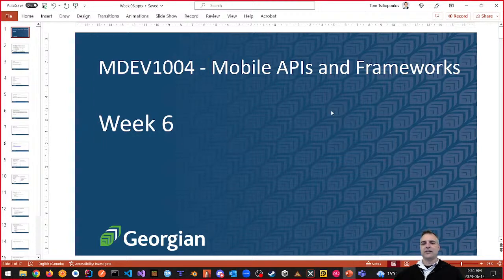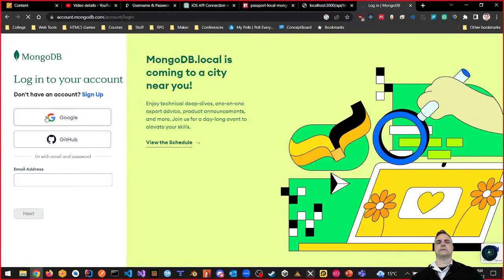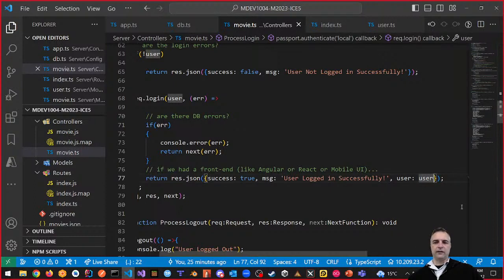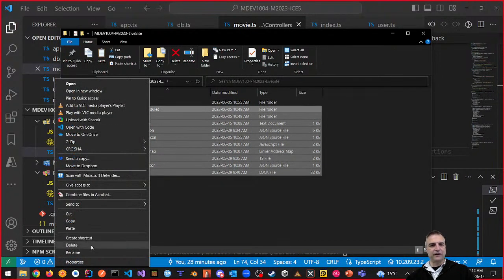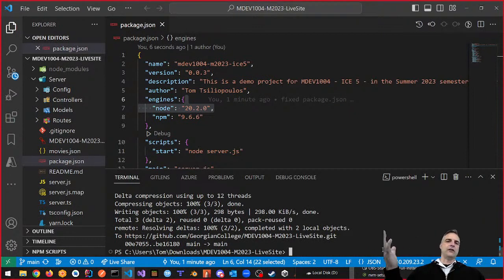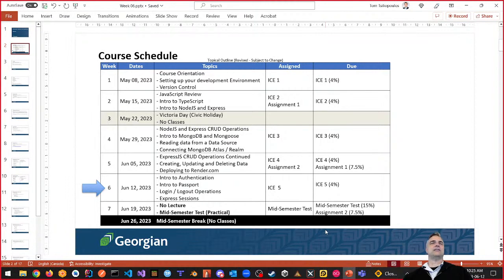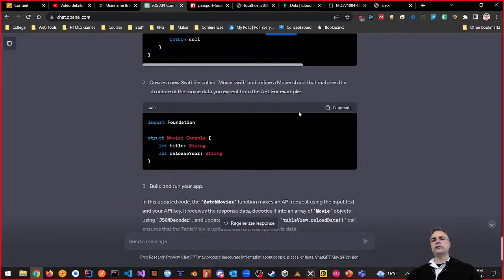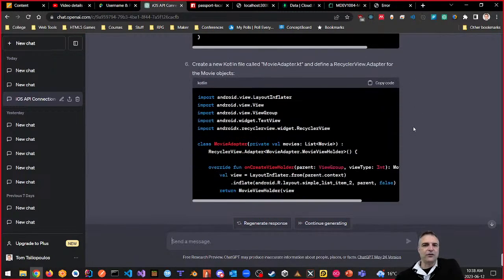MDEV1004 - M2023 - Week 6 - Part 2